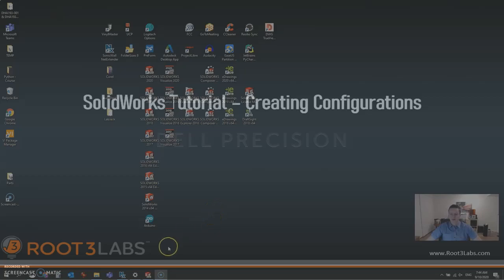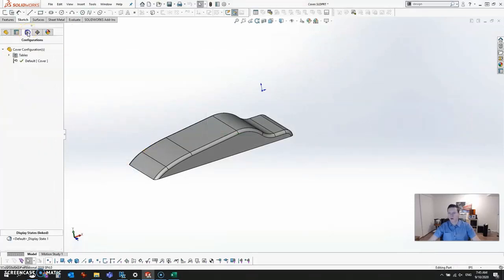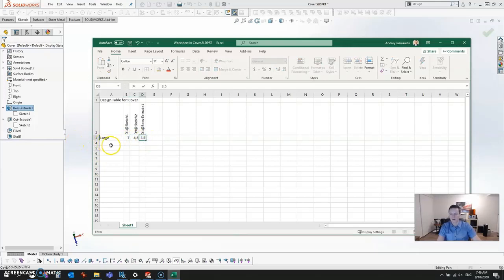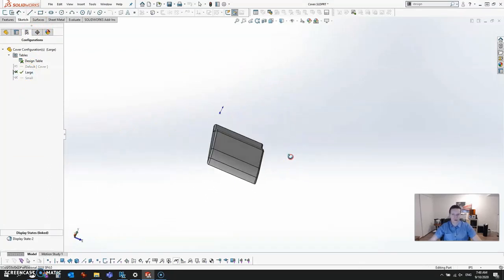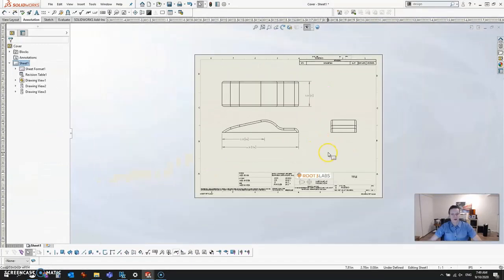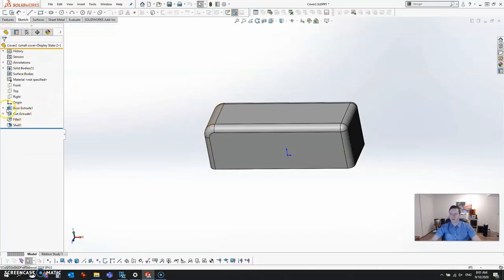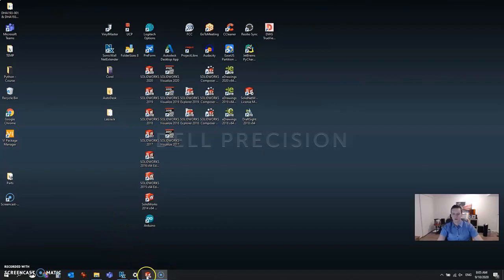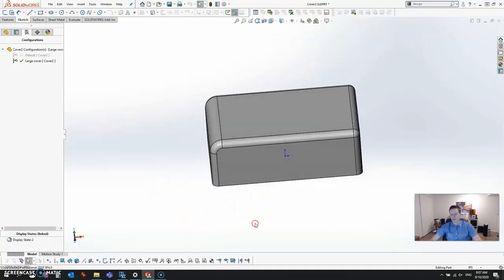Solidworks Tutorial: Creating Configurations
Andrey, one of our Senior Mechanical Engineers, provides a step-by-step demonstration of three different techniques for working with configurations in SolidWorks, our preferred 3D CAD modeling software. We build a “Design Table” to create the configurations and then control the varied dimensions. We also build configurations directly in the “Design Tree” and then work with them separately. Finally, we create a quick configuration just using the “Configure Dimension” feature.

=== About Root3 Labs ===
Root3 Labs℠ is an engineering company specializing in the research and development of hardware devices for the medical device and defense industries. Our expert engineering staff helps our customers transform ideas into prototypes and prototypes into finished products.